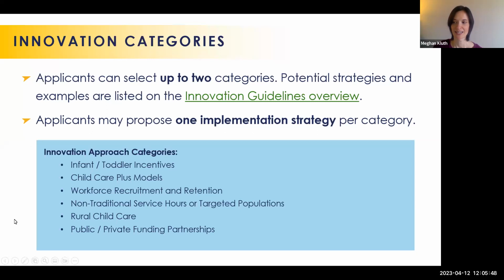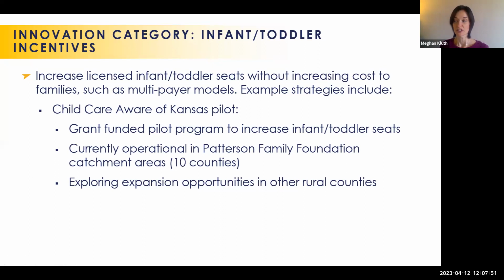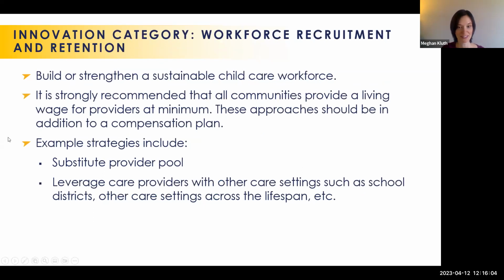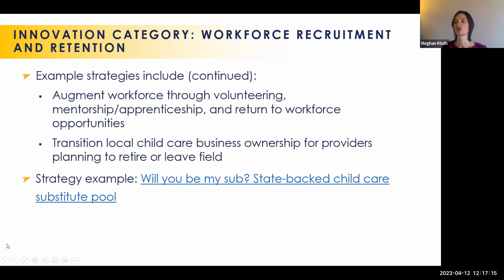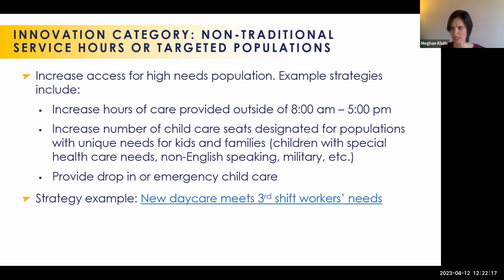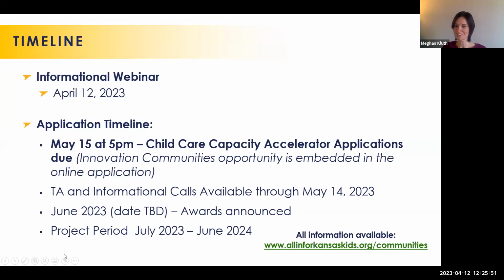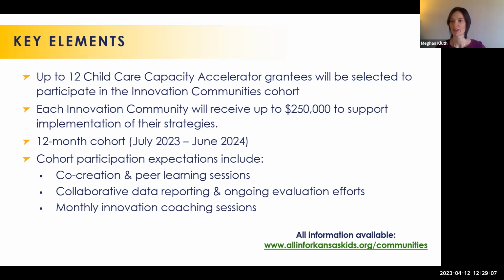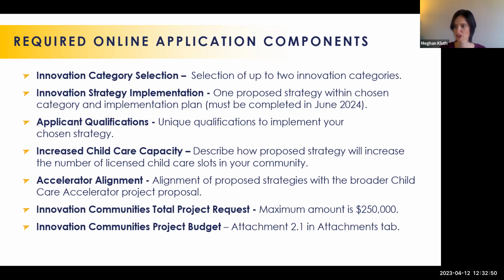Innovation Communities (Child Care Capacity Accelerator Add-On) Webinar